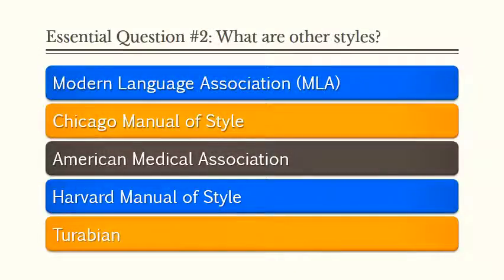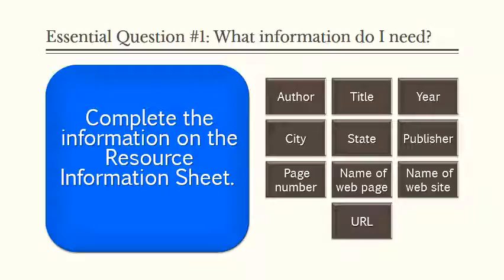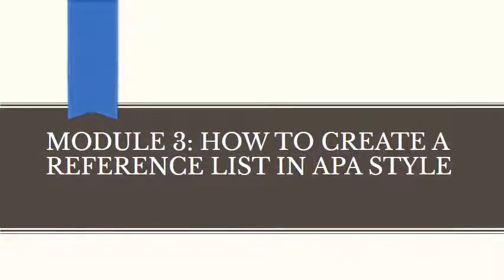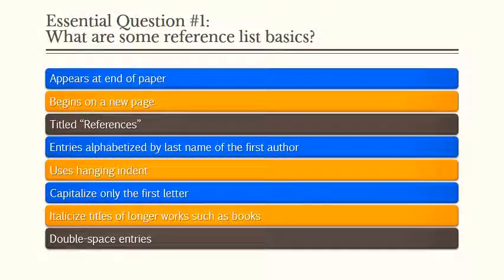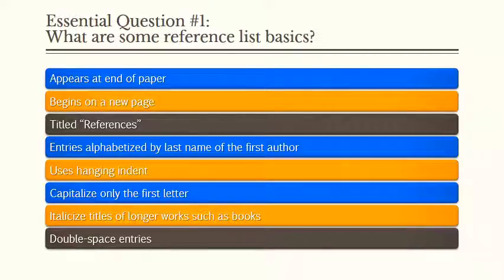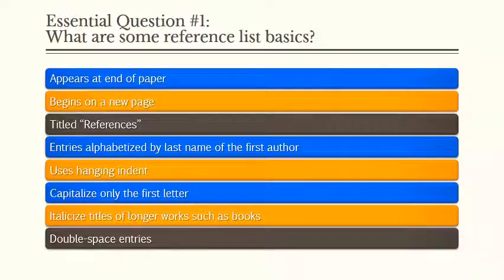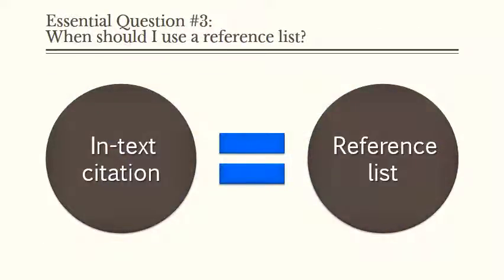Review Citing Right